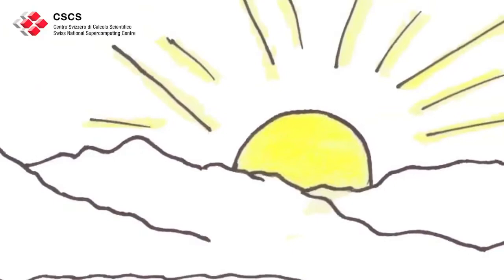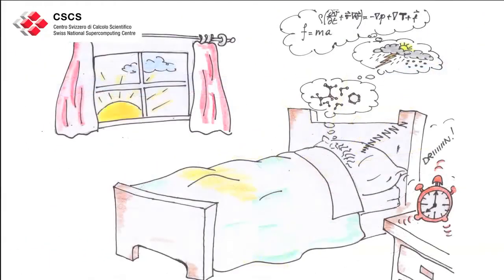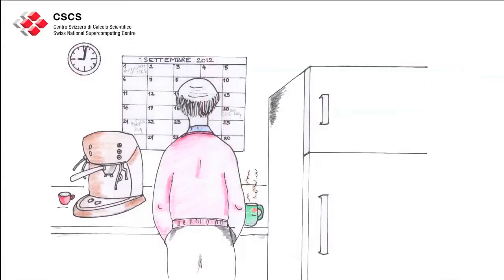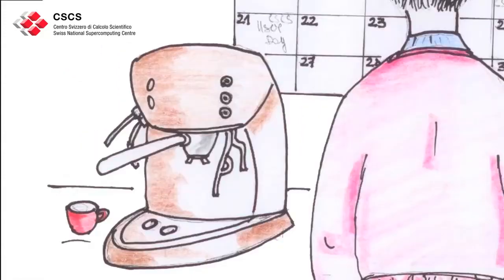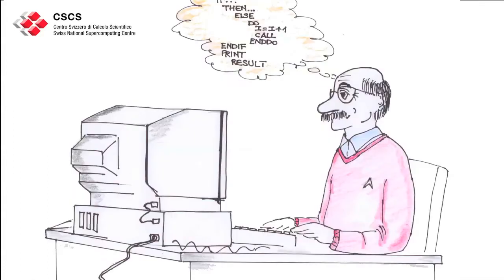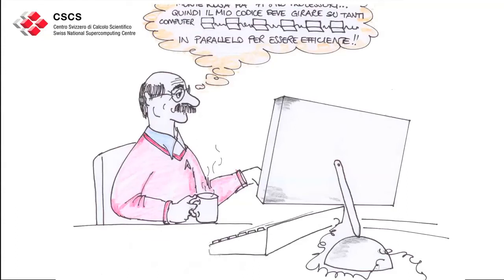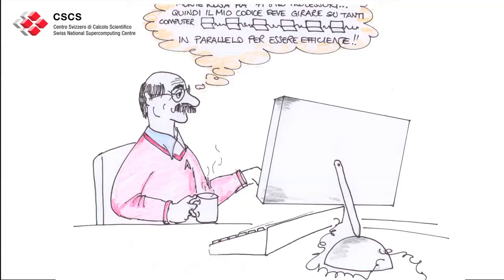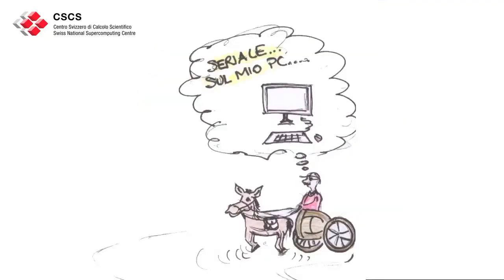How do computational researchers work: a typical day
With this cartoon we would like to explain how the computational scientists work.